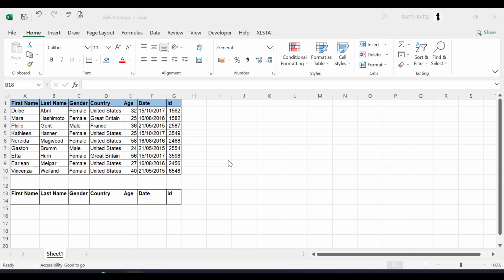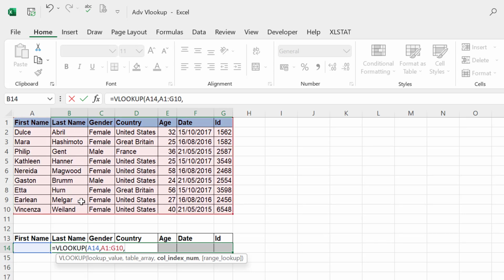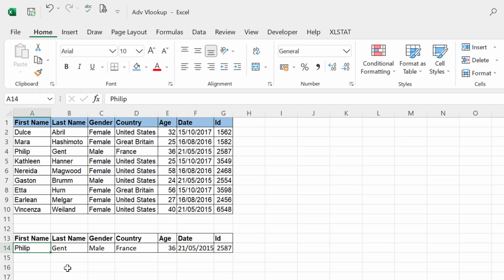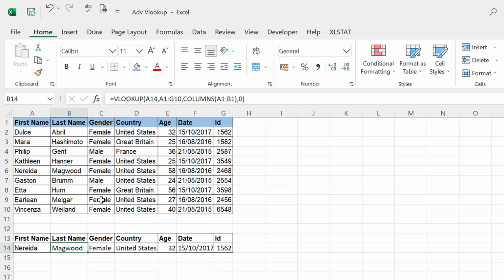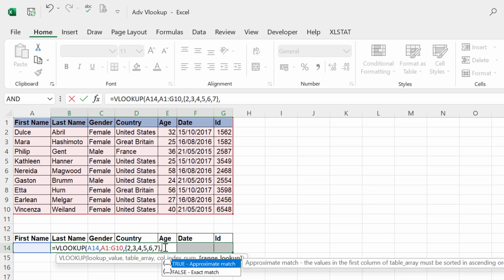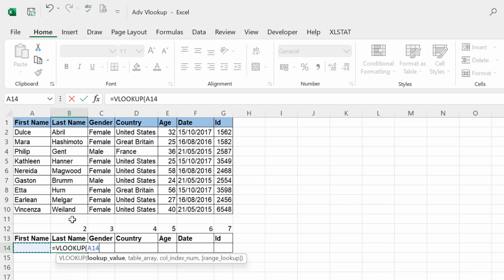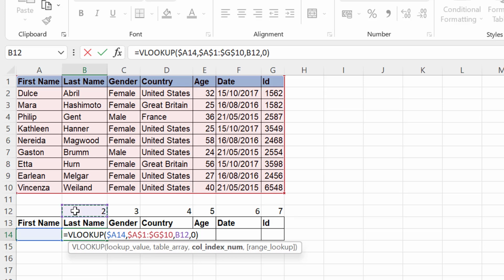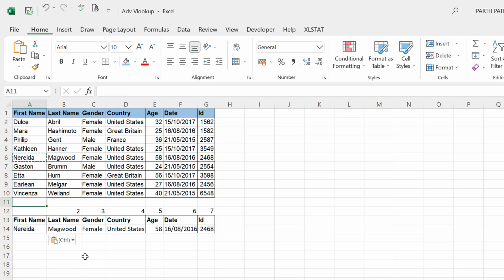Avoiding common VLOOKUP Mistakes in Excel | Advanced Vlookup mistakes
Are you frustrated with VLOOKUP errors in Excel? Don't worry, you're not alone! In this video, we'll walk you through the most common mistakes people make when using VLOOKUP and show you how to avoid them. Whether you're a beginner or looking to refine your Excel skills, this guide will help you master VLOOKUP and ensure your data looks up accurately every time.